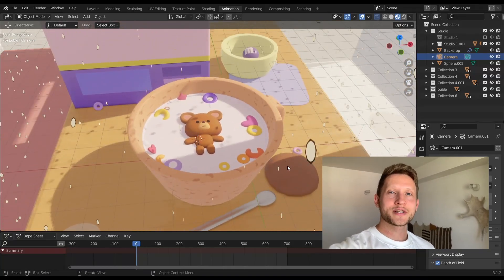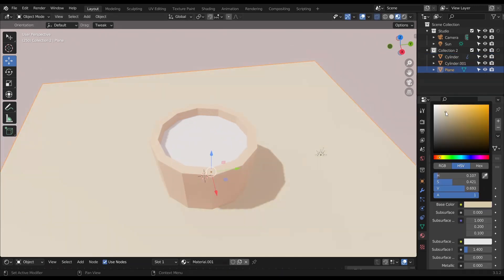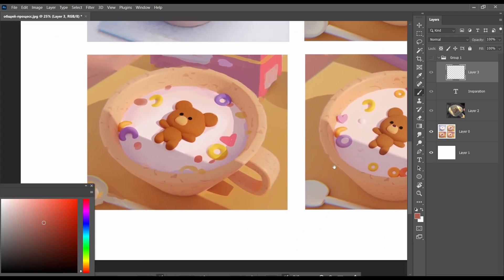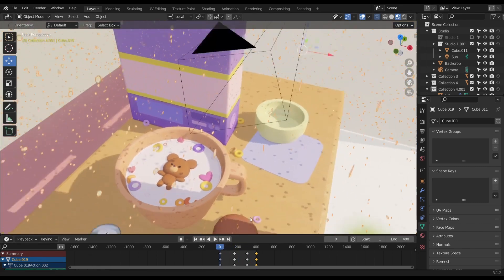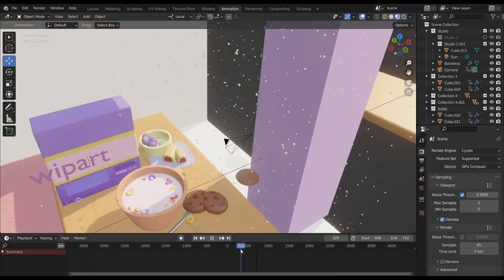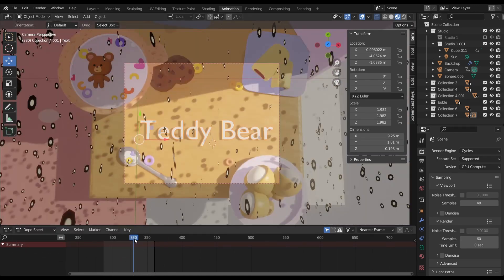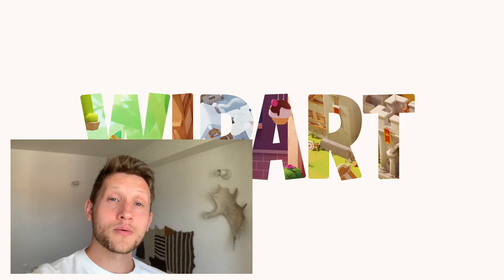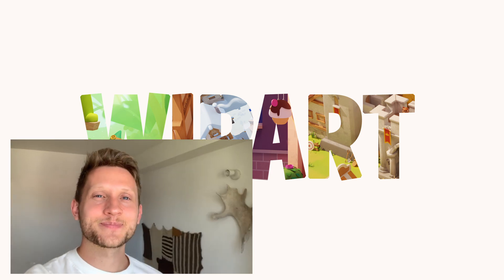How to make a cartoon in Blender? Animation in Blender | Process of creation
Hello dear, a couple of years ago I made a mini cartoon. Today I will tell you about my process, enjoy watching!

My scene lighting settings:
World environment 0.9 (gray-orange color)
Sun 7.0 (yellow-orange color ratio)